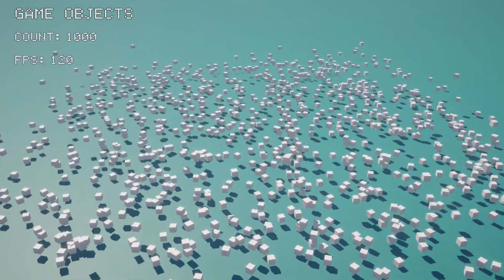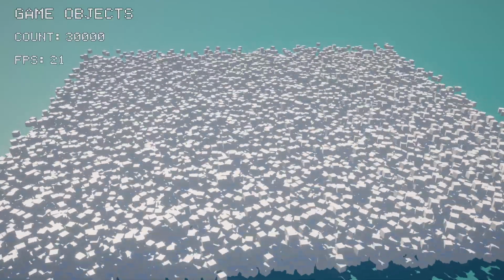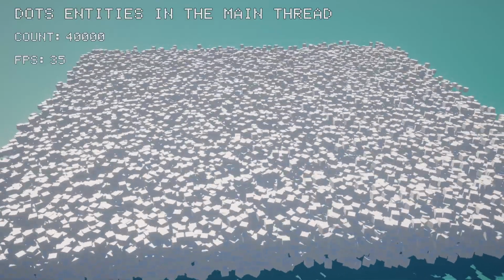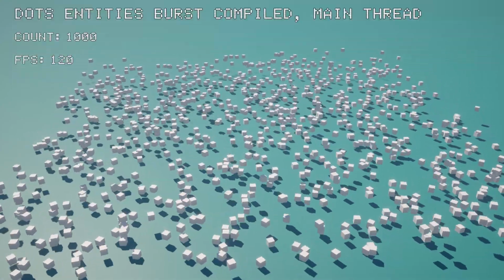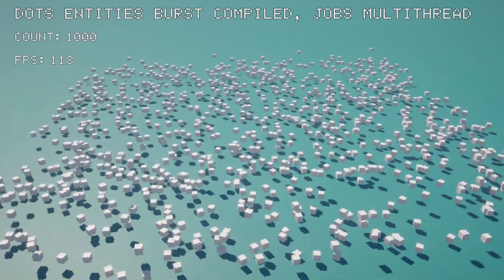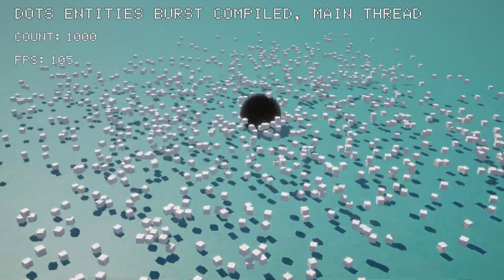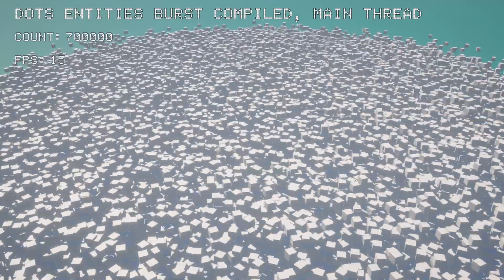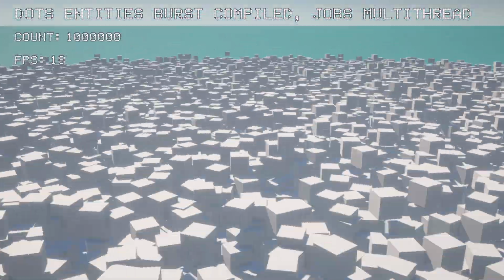Unity Game Objects vs. Entities: The Performance Showdown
I will compare the performance of regular unity game objects and entities. Also I will show how to break through the limits using burst compiler and C# job system.

Timecodes:
0:00 Intro
0:11 Game objects
0:51 Entities
1:26 Entities Burst
2:19 Entities Burst Jobs
2:50 Blackhole Burst
3:26 Blackhole Burst Jobs